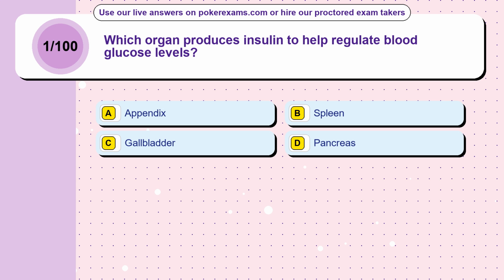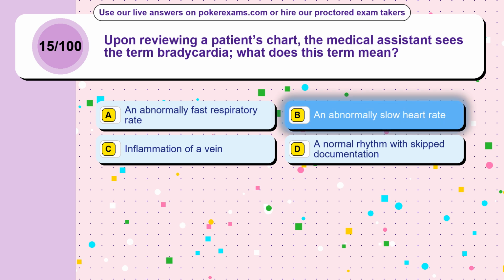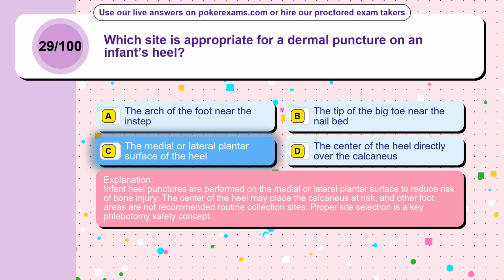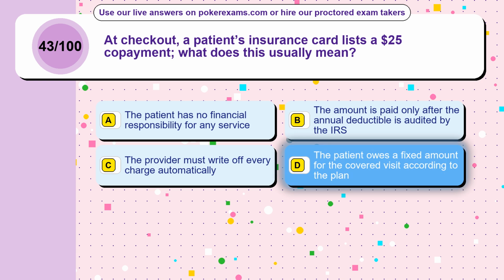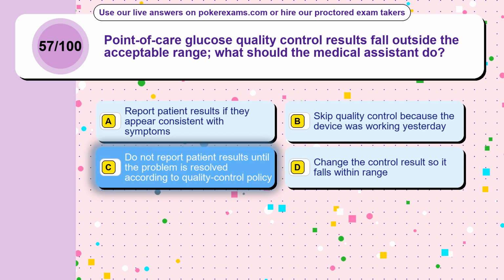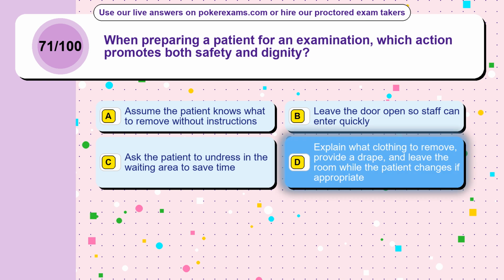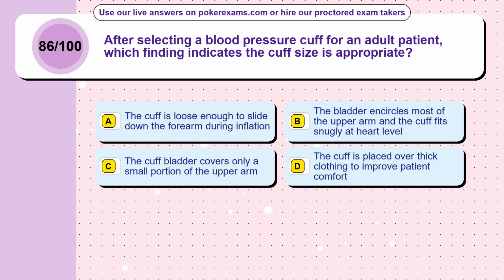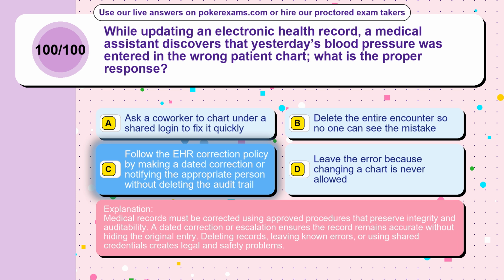CCMA Exam Study Guide 2026: Pass the NHA Medical Assistant Test!